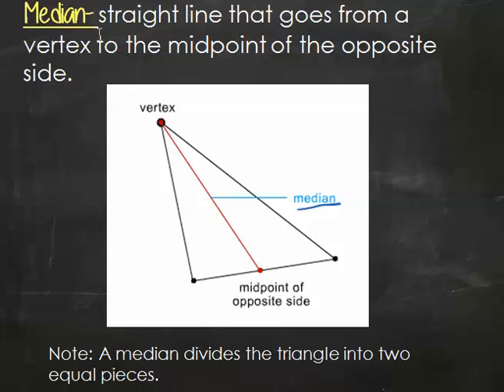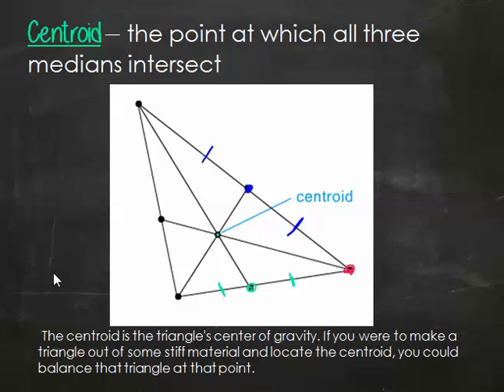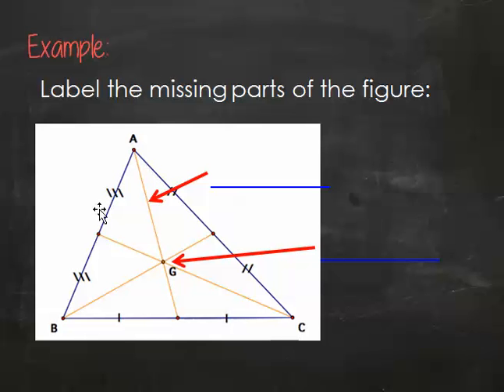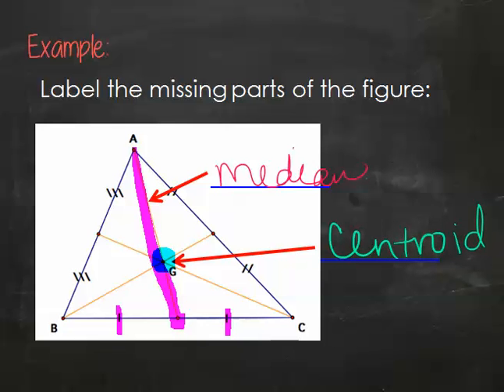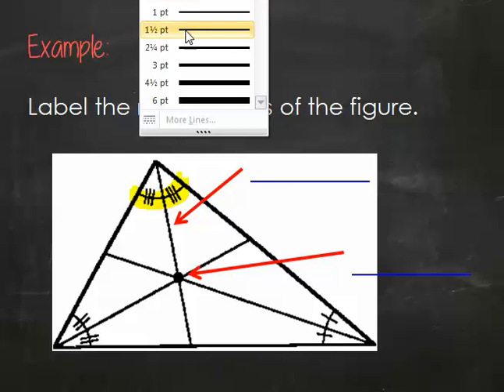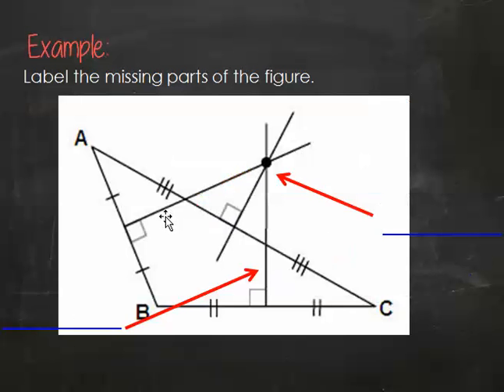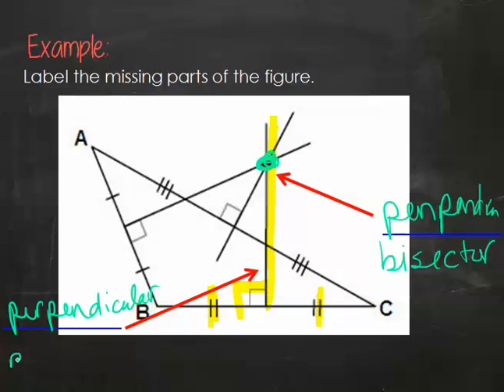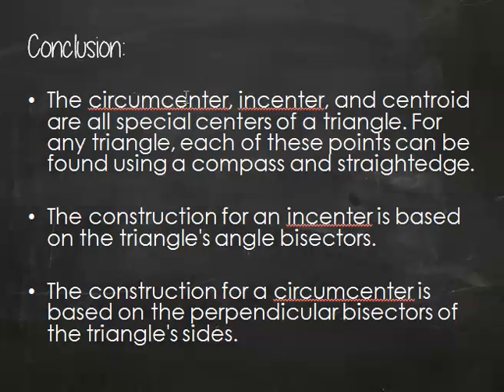Geom 202A 1.13 Triangles and Circles 2